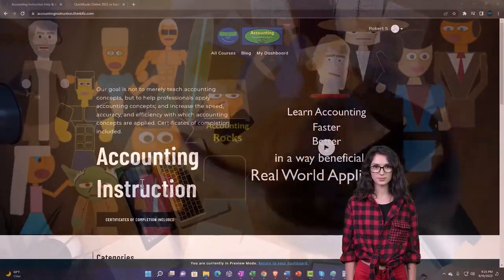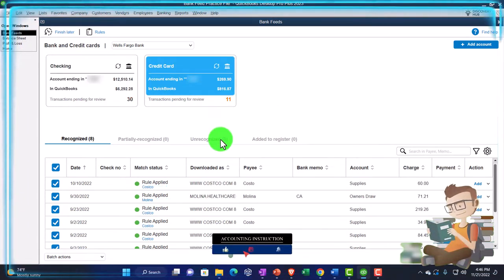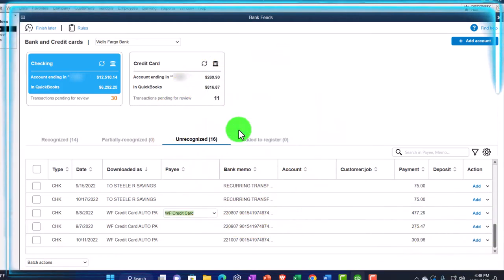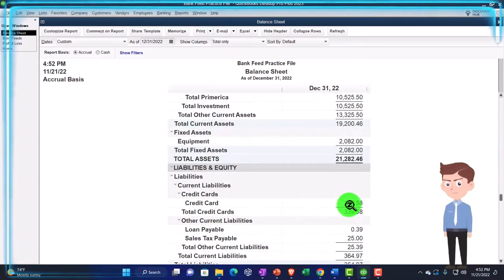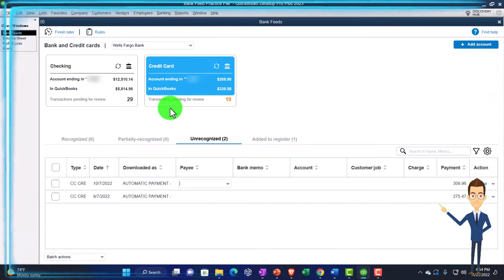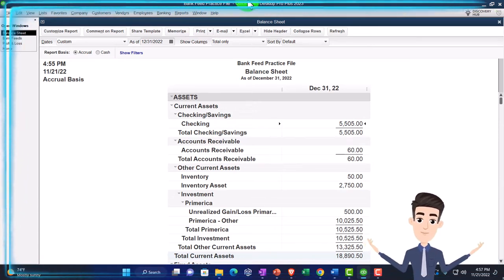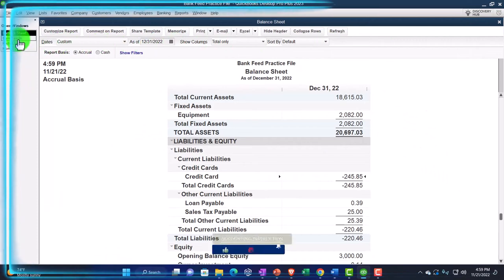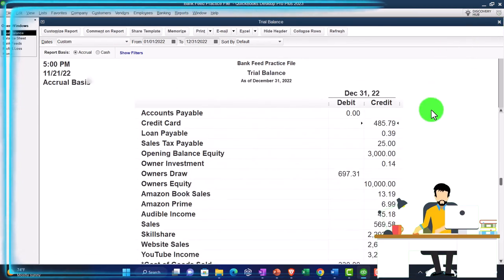Bank Feed to Bank Feed Transaction 467 QuickBooks Desktop 2023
Bank Feed to Bank Feed Transaction